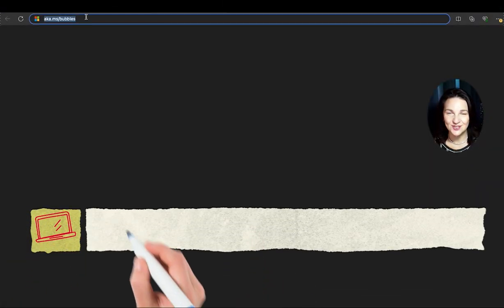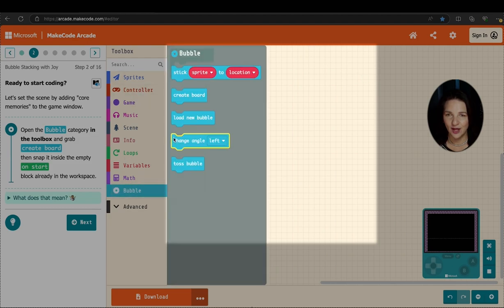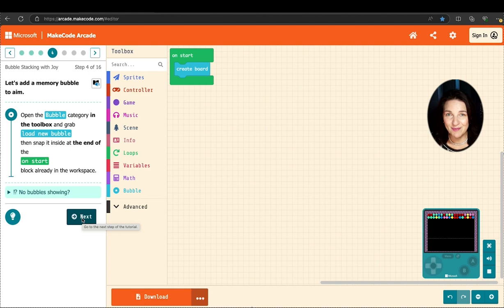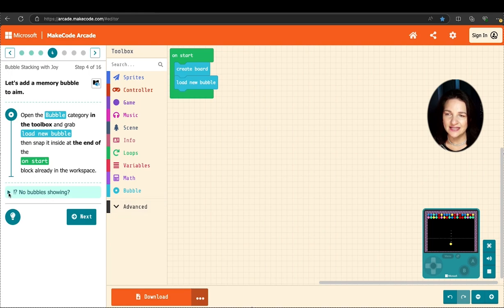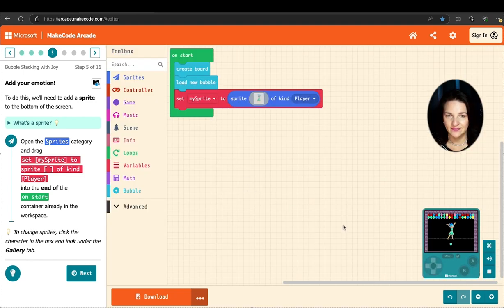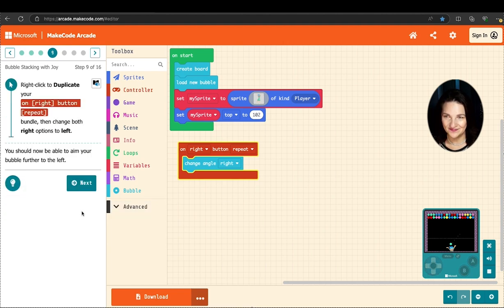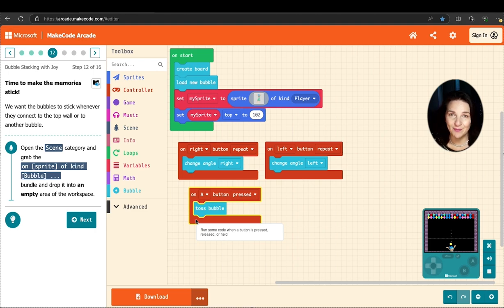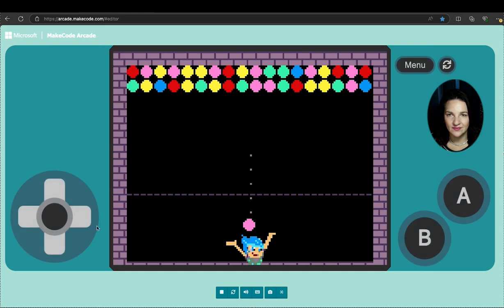Educator Run-through of Joy of Bubble Popping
Here's the run-through of the Bubble Popping tutorial located at aka.ms/bubbles. This branding will eventually go away, but the steps should stay mostly the same.